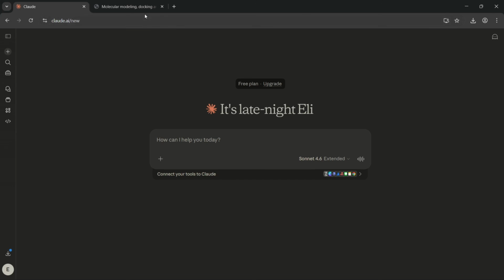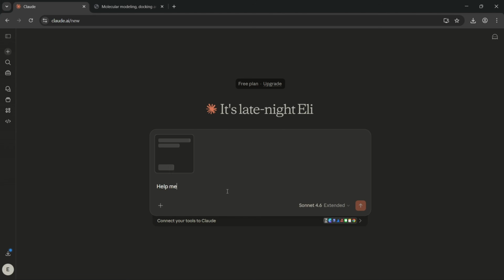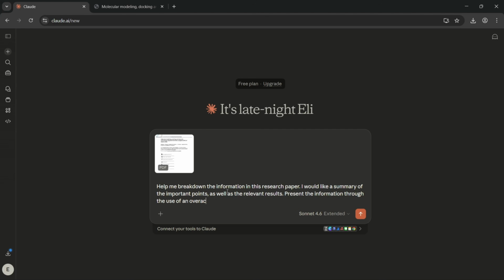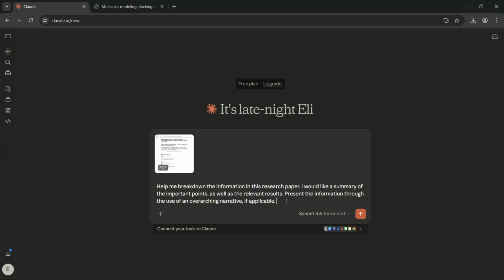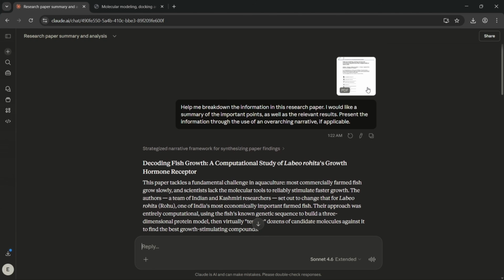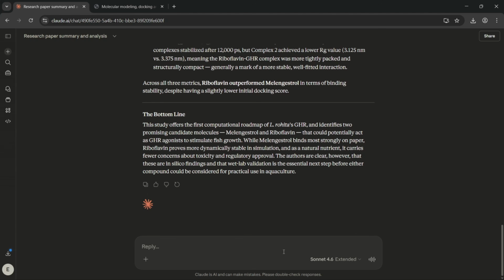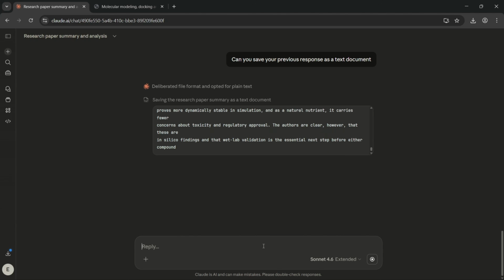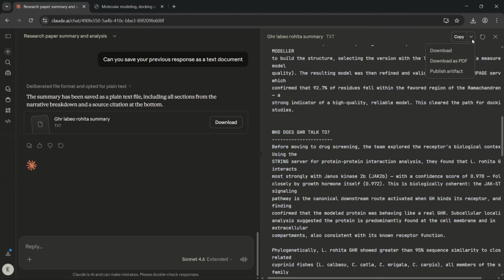Use Claude AI to Understand Dense Research Papers (Step by Step Tutorial for Beginners 2026)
Struggling to understand dense research papers, academic articles, or complex PDFs? In this step by step tutorial for beginners (2026), you’ll learn how to use Claude AI to break down and understand difficult research papers quickly and easily. 📚🤖

With powerful AI tools for research, Claude AI can summarize long documents, explain complex concepts in simple terms, and help you extract key insights from academic papers in seconds.

This tutorial will show you exactly how to use Claude AI step by step to analyze research papers, generate summaries, and understand difficult topics without feeling overwhelmed.

Perfect for students, researchers, content creators, professionals, and beginners, this AI workflow will save you hours of reading time.

✔ How to use Claude AI to understand research papers
✔ Summarizing academic papers with AI
✔ Breaking down complex topics into simple explanations
✔ Extracting key insights using AI tools

💡 Why Use Claude AI for Research Papers?

✨ Simplify complex academic content
✨ Save time reading long documents
✨ Get clear summaries and explanations
✨ Improve learning and productivity

ChatGPT & Gemini guides
AI tools for students and researchers

💬 Comment what AI tool you want to learn next